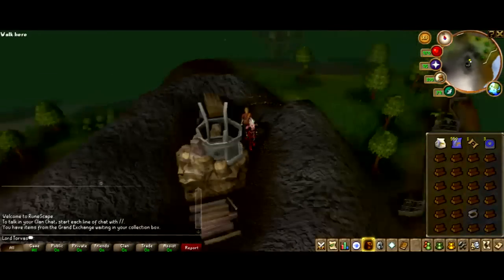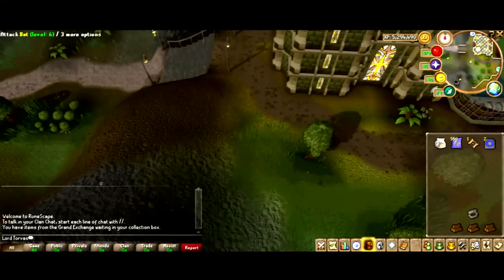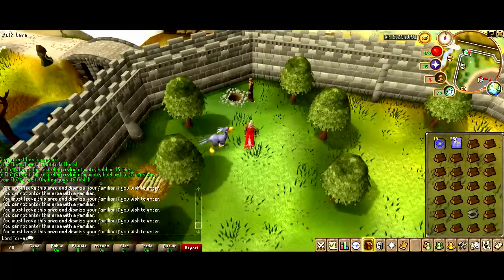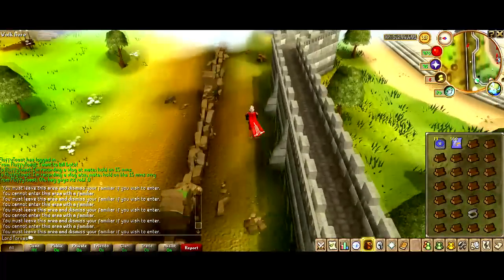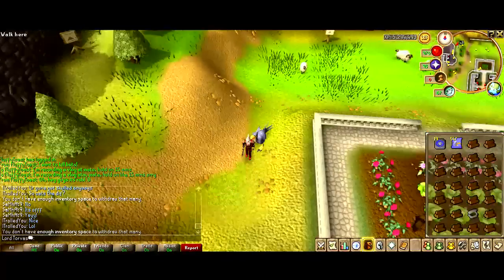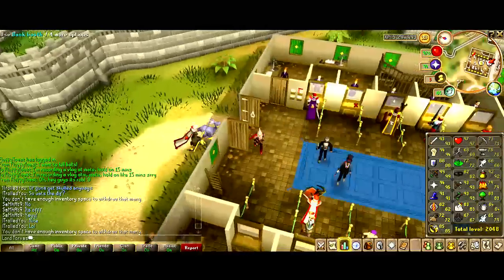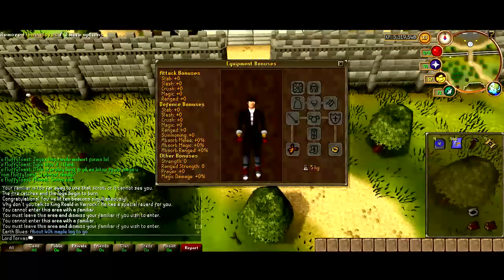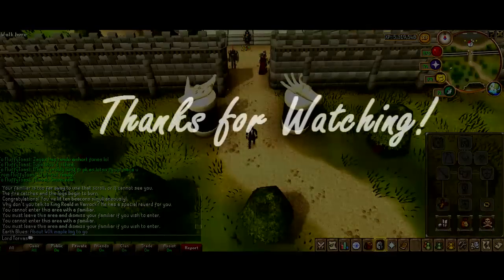Bots are very benefitial to high levels: DimX RS Vlog #6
Lord Torvas obtains flame gloves and ring of fire as he dicusses why he personally finds bots to be good addition to the game. Also, the dwarven axe is very sexy.